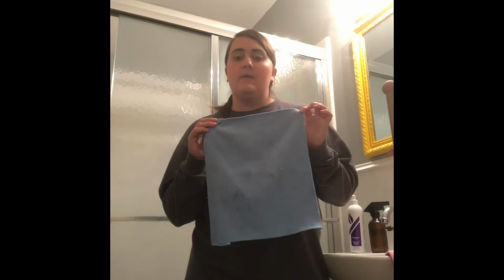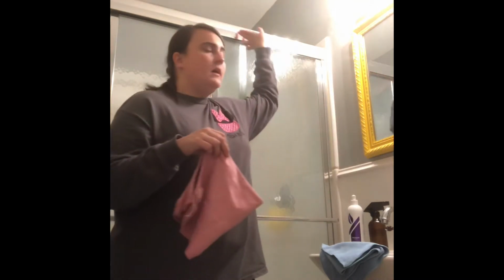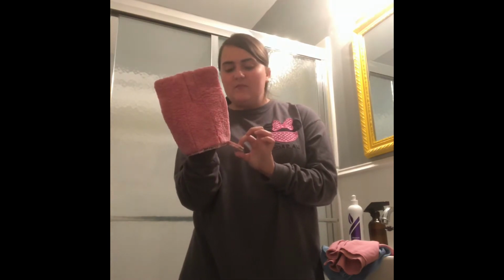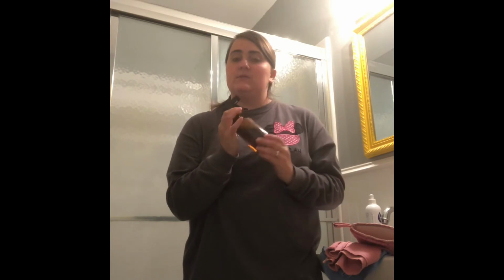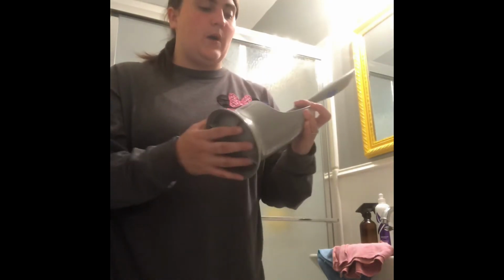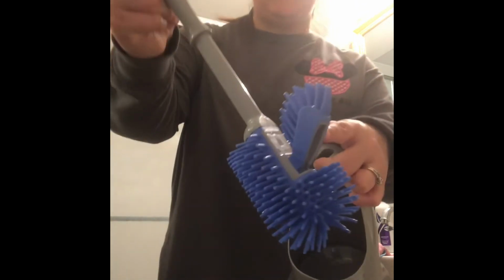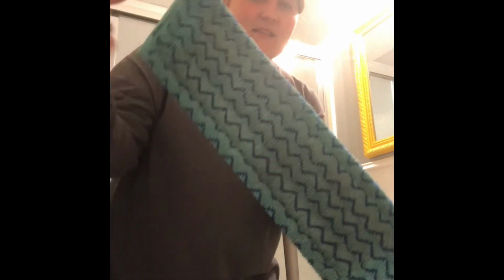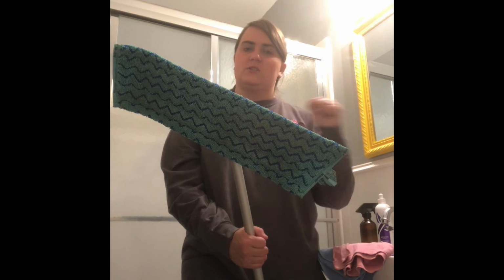Cleaning Bathroom with Norwex!